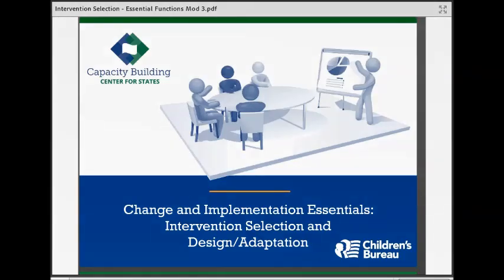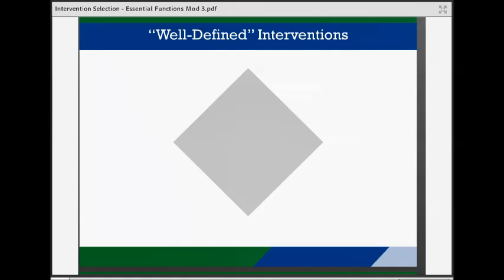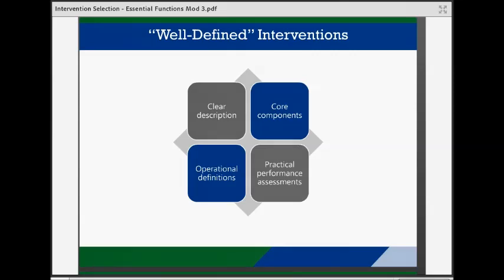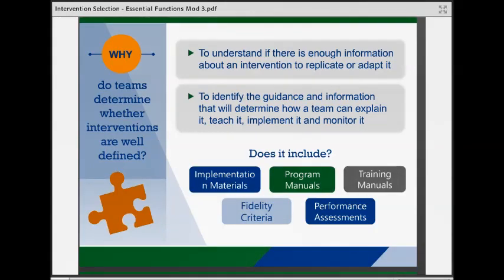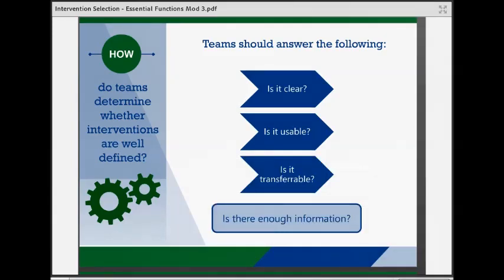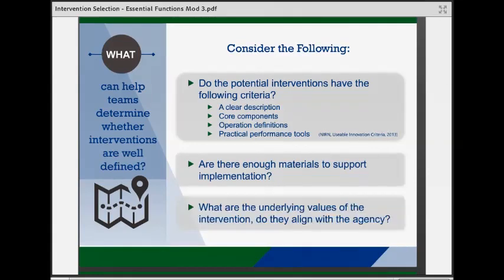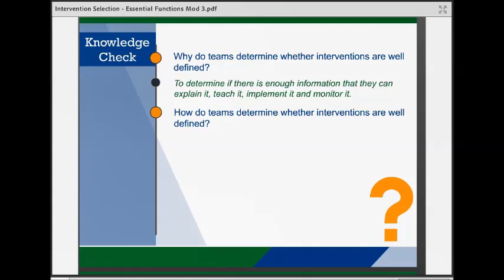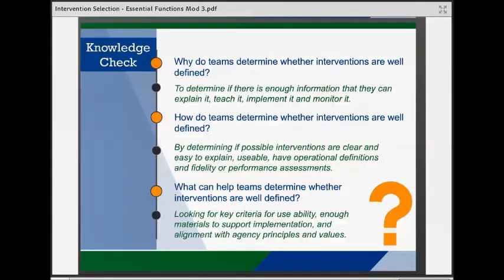Function 3: Determine Whether Interventions Are Well Defined (Usable and Transferrable)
Examines how child welfare agencies can assess and select the best possible intervention to address identified problems and unmet needs. Choosing an appropriate solution requires critical thinking about whether an existing intervention is a “good fit” and holds promise or if something new is needed. This series of eight videos examines intervention selection by considering essential functions or tasks. Function 3 explores how a team can determine whether there is sufficient information about an intervention so that it is clear and easy to explain, usable, have operational definitions and fidelity or performance assessments, and aligns with agency principles and values.